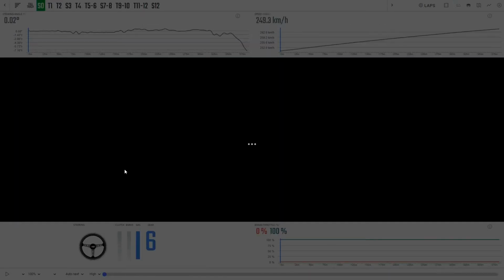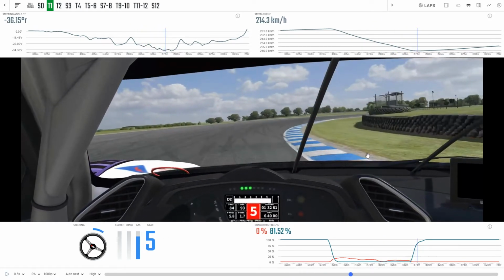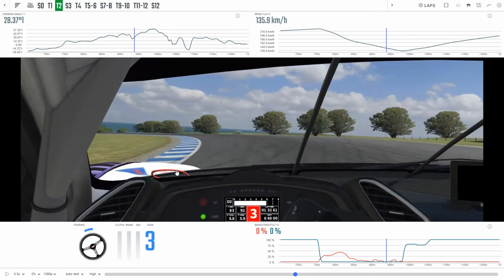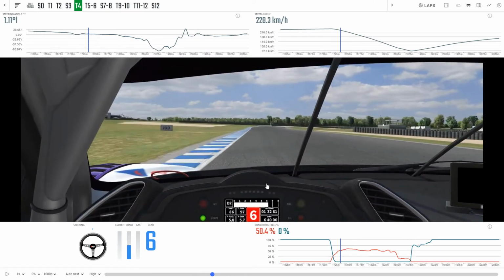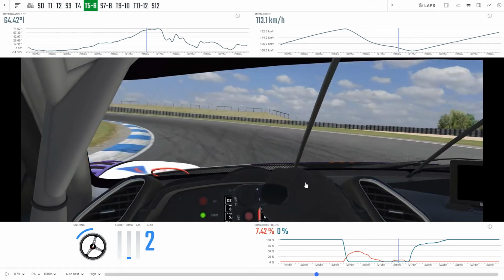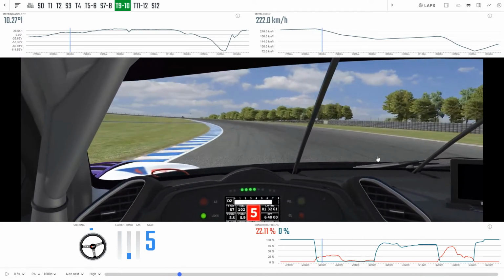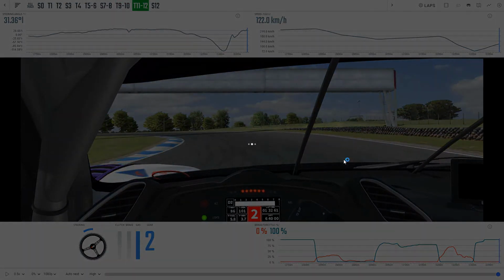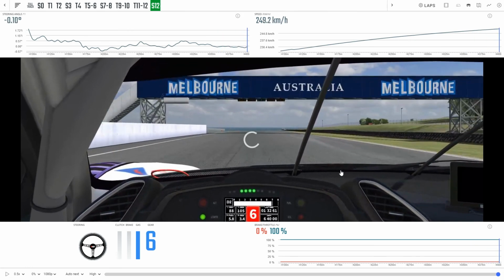2017S4 - Week 6 (Phillip Island) - Ferrari 488 GT3 - BSS - Tutorial